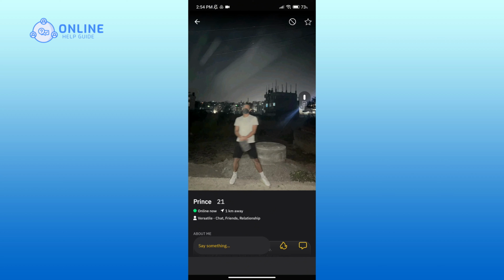How to Tap Someone in Grindr? 2024 (Quick & Easy)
Looking to express interest or grab someone's attention on Grindr? Tapping is a subtle way to show interest or say hello! In this tutorial, I'll guide you through tapping someone on Grindr. Join me as we explore this feature—it's a simple gesture to catch someone's eye or initiate a conversation. By the end, you'll know just how to tap someone and start making connections. Let's make the first move.

Chapters
00:00:00 Intro
00:00:17 Tap Someone in Grindr
00:00:46 Outro